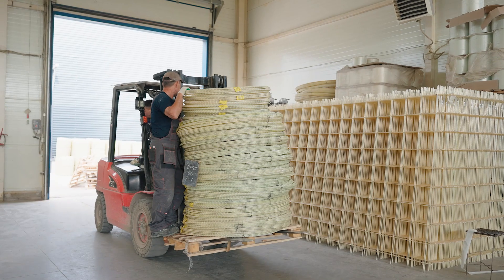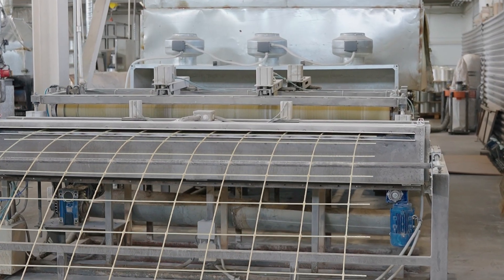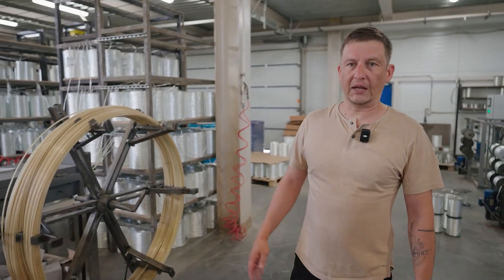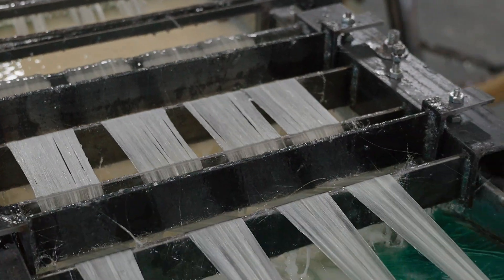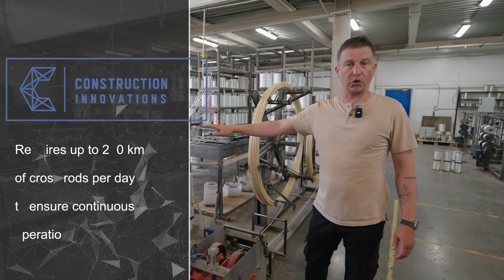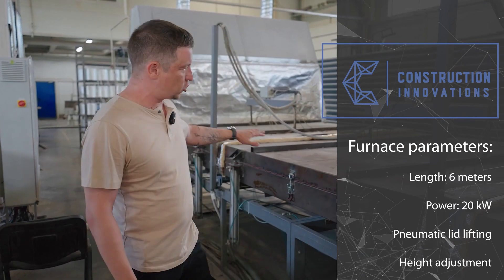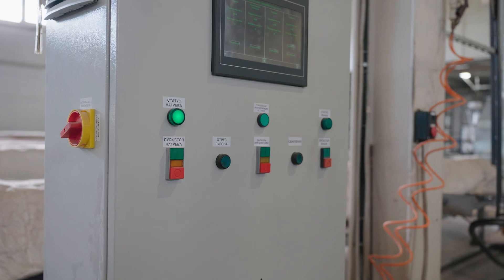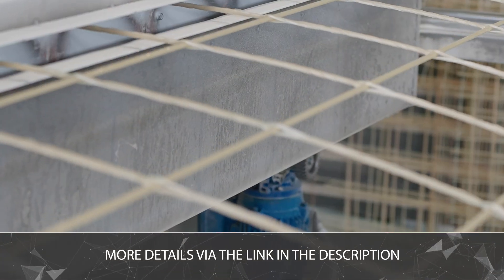How to open a profitable composite mesh production in 2025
💼 Looking for a profitable business niche in 2025? Producing composite reinforcement mesh and composite materials does not require a huge investment, pays for itself quickly and has already proven to be a profitable venture

In this video I will show you:
- How a fiberglass mesh production line works
- Why composite is replacing steel in construction today
- What kind of productivity and payback numbers you will get
- How you can reach a stable margin in as little as 3-4 months

The equipment produces more than 5 m² of mesh per minute, requires only two operators and occupies a minimum of floor space. Everything is automated: from setting the mesh pitch to cutting the mesh. I will tell you about each unit in detail - you will see that start-up is possible even without experience in production.

Compared with steel-based solutions, our equipment:
- occupies minimal floor space;
- is run by just 2–3 operators;
- has very low power consumption;
- needs no warehouse handling machinery;
- delivers finished products in compact packaging;
- produces items nine times lighter than steel analogues;
- relies on raw materials available virtually everywhere in the world.

Products you can manufacture
- composite mesh;
- composite rebar;
- flexible wall ties.

Turn-key plant setup
The composite-materials market is expanding rapidly. We offer full turn-key production set-up, letting you earn substantial profits with relatively small capital outlays.

With many years of know-how in composite manufacturing, we will:
- launch a new plant or modernise an existing one;
- train your staff in operation, adjustment and maintenance;
- share proven sales strategies for finished products.

Proven performance since 2011
- Daily in-house operation confirms the quality and reliability of our machines.
- Design focuses on eliminating human error via integrated sensors and automation—no need for highly skilled operators.
- Built for 24/7 operation with no process stops.
- Every component, from a single nut to complex actuators, is carefully specified for durability.
- Spare parts and consumables are readily available.

Engineering highlights
- Robust steels for all heated and moving elements;
- Optimised furnace thermal efficiency to cut energy costs;
- Simple, reliable components throughout the line.

Our competitive edge
- Full warranty compliance;
- Post-warranty service;
- 24/7 technical support;
- In-stock spare parts.

Choose LLC “Construction Innovations” for dependable, high-performance equipment that brings composite building-material production within your reach.